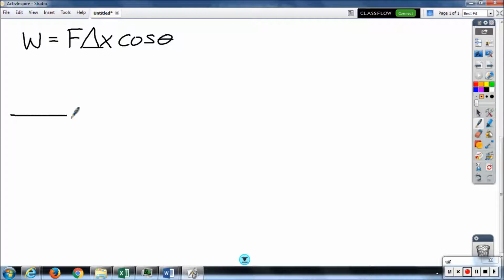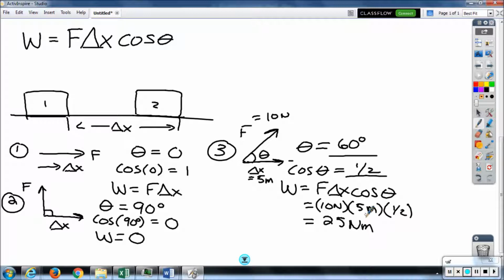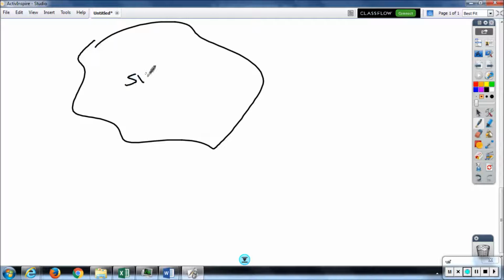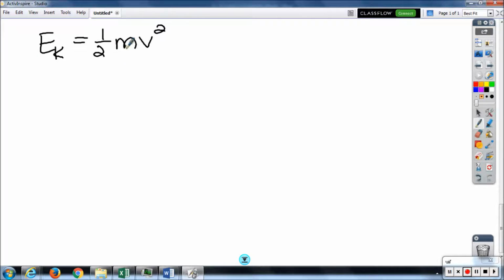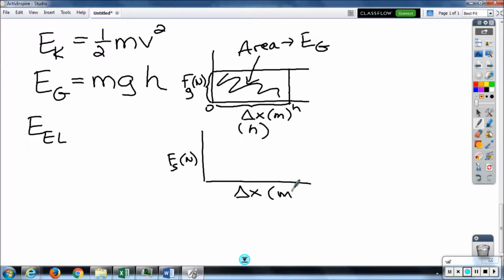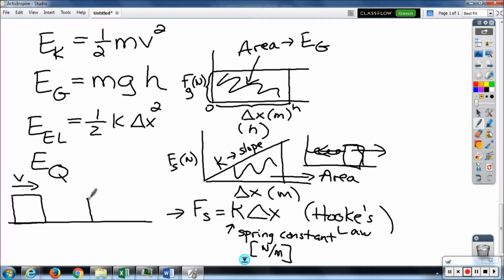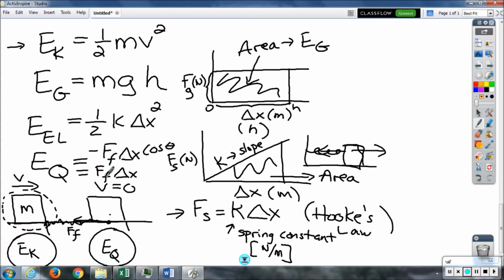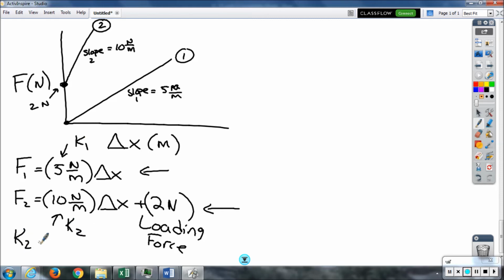Energy Quiz Review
This video is an overview of concepts covered in our Work-Energy Unit.